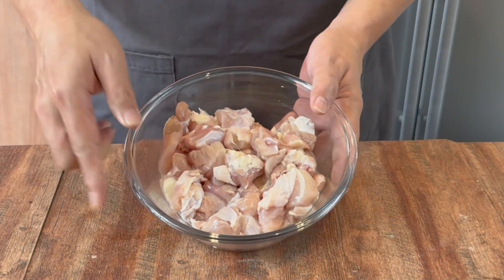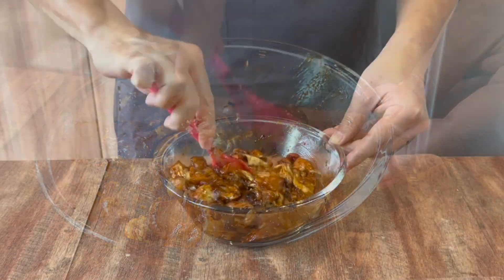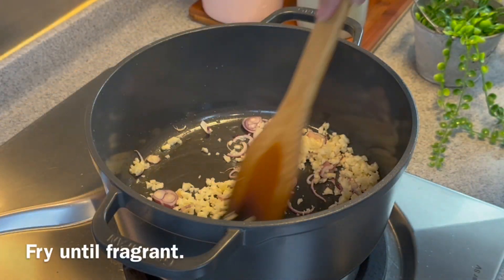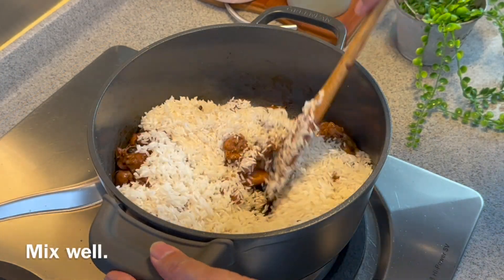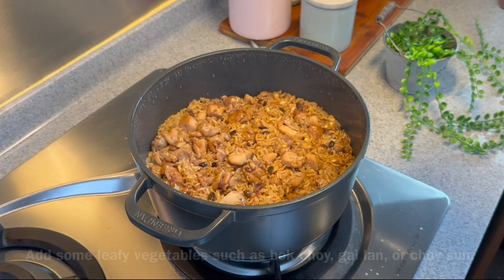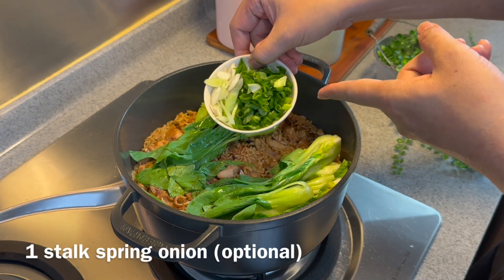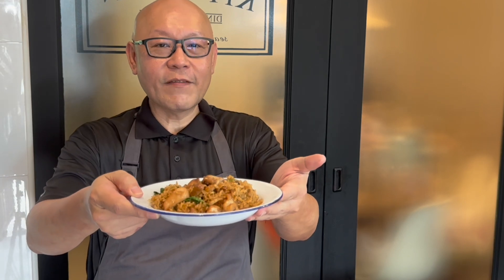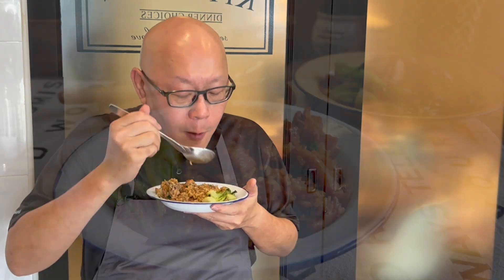Delicious One Pot Garlic Black Bean Chicken Rice 蒜蓉豉汁鸡饭 Chinese Rice Cooker Recipe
This simple and satisfying One Pot Garlic Black Bean Sauce Chicken Rice 蒜蓉豉汁鸡饭 may be prepared in a rice cooker or on the hob, just like we did.  It's a fantastic way to use whatever ingredients you have in the fridge and also make your loved ones take more vegetables. You can use any vegetables and protein source to make this dish. You don't really need much time to cook this dish. The chicken can be marinated the night before and taken out of the refrigerator 20 minutes before cooking. This is to make sure that the chicken returns to room temperature so that you can cook them evenly. We hope you will enjoy thhis recipe. Happy cooking!

Yummy One Pot Garlic Black Bean Sauce Chicken Rice 蒜蓉豉汁鸡饭 Chinese Rice Cooker Recipe

Ingredients:
Serves 4 pax
2 boneless chicken leg (weighing a total of 450g)
1.5 tablespoons black bean paste / sauce
1 tablespoon oyster sauce
1 tablespoon premium dark soy sauce
A few dashes white pepper

Other ingredients
2 thinly sliced shallots
1 bulb chopped garlic
2.5 cups (340g) rice
2.5 cups (387ml) water
Some leafy vegetables (bok choy, gai lan or choy sum)
1 tablespoon sesame oil
1 stalk of chopped spring onions

Black bean sauce
Oyster sauce
Dark soy sauce
Ground white pepper

Cast iron pot

If you like this recipe, you might like these too:

Everyone Who Tried, Loved it! One Pot Sesame Oil Chicken Rice 麻油鸡饭 Chinese Food Recipe

One Pot Recipe in 15 mins! Claypot Chicken Rice 砂煲鸡饭 Chinese Stove Top & Rice Cooker Recipe

How to cook Perfect One Pot Chicken & Mushroom Rice Without Rice Cooker 香菇鸡饭 Chinese Rice Recipe